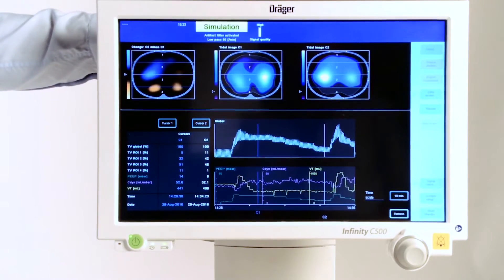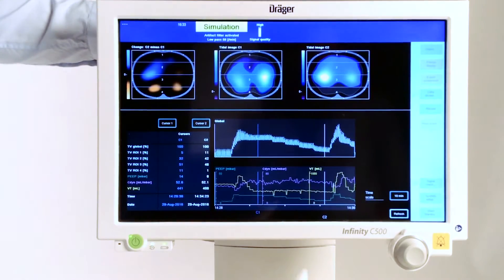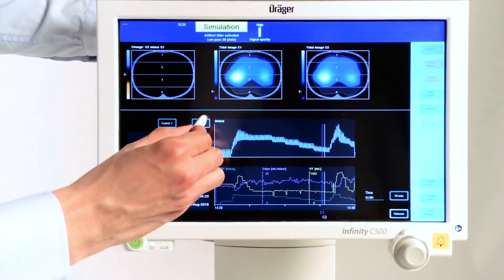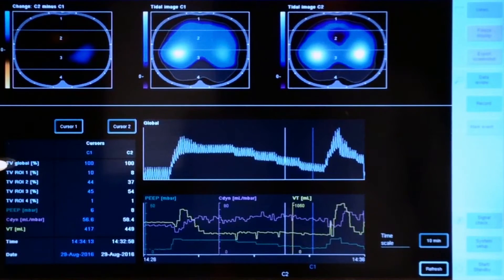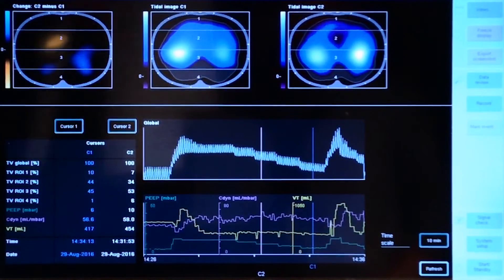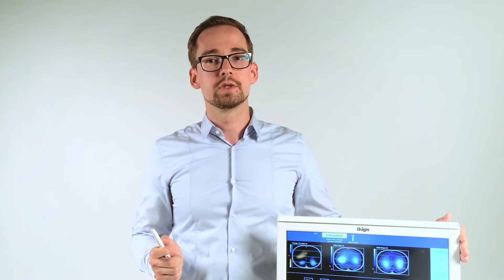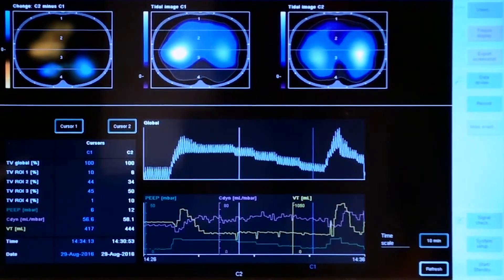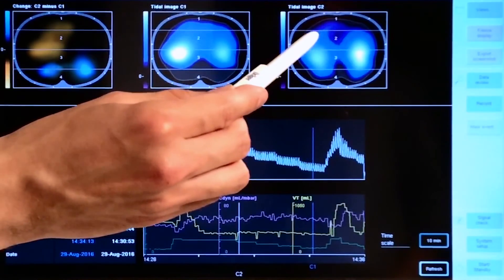Effects of possible overdistension within such a PEEP trial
Part 3 of a 3 part video series that demonstrates how to use PulmoVista 500 and Electric Impedance Tomography (EIT) in the clinical routine.
Under the headline: "How-to-use PulmoVista 500 in relation with recruitment maneuvers" each part focusses on one specific aspect:
Part 1: Assessing the response to a recruitment maneuver
Part 2: Identifying the onset of derecruitment during a decremental PEEP trial
Part 3: Effects of possible overdistension within such a PEEP trial
The videos show real clinical data of a patient undergoing an initial recruitment maneuver with a subsequent decremental PEEP trial.